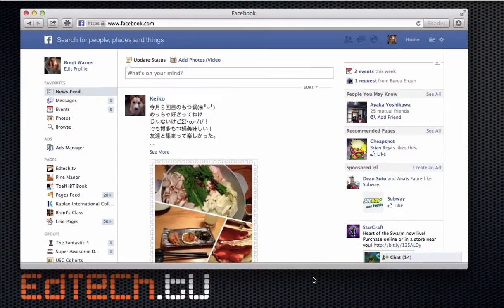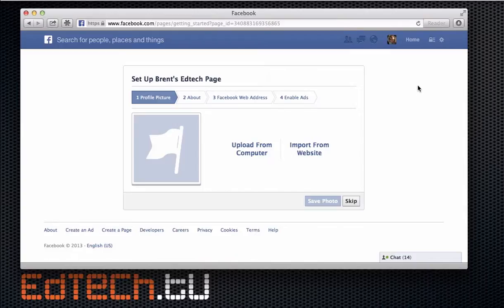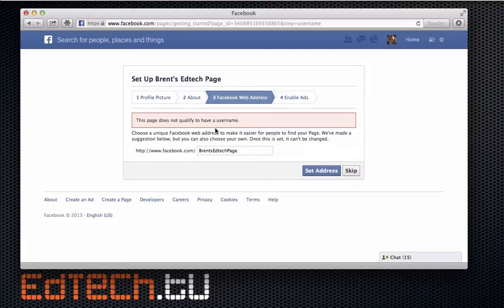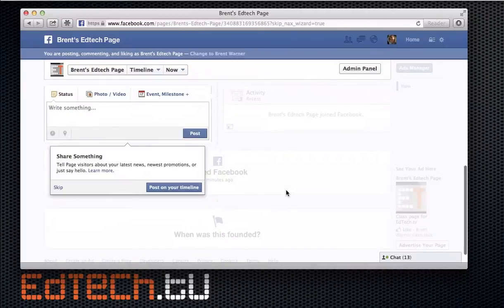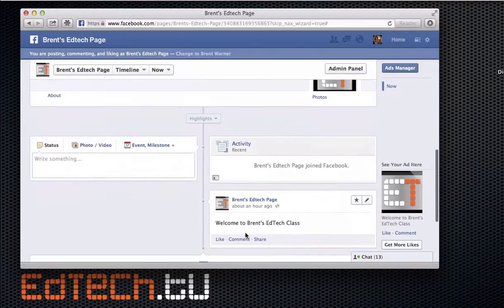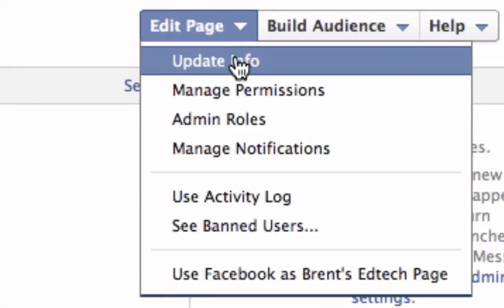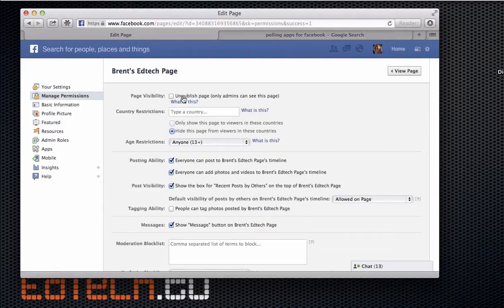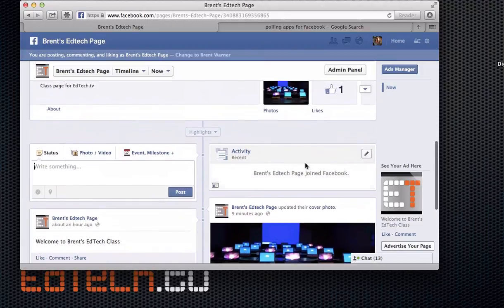Make A Class Facebook Page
Today we're going to look at creating a page for your class on Facebook. The benefits here are outstanding as it's pretty likely that your students are going to spend a lot of time on Facebook and online, and you might even be able to develop a better connection with them through social media.

Your imagination is the only thing limiting you in terms of what you can do with a class page, so be ambitious! Go out and try new ideas and to see how your students react. If they work well, OR NOT, come back and share them with me. I'd love to see how you're using the technology!